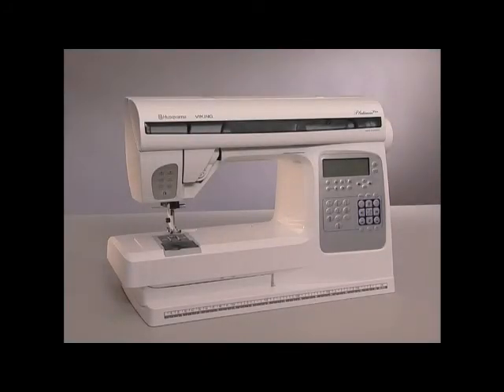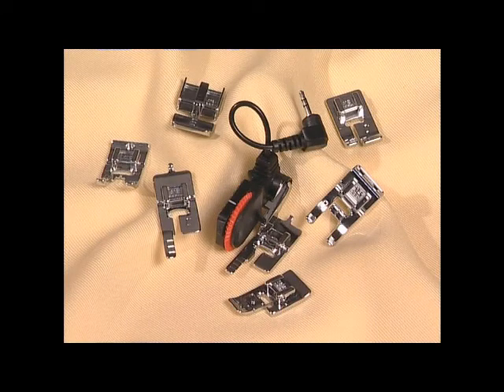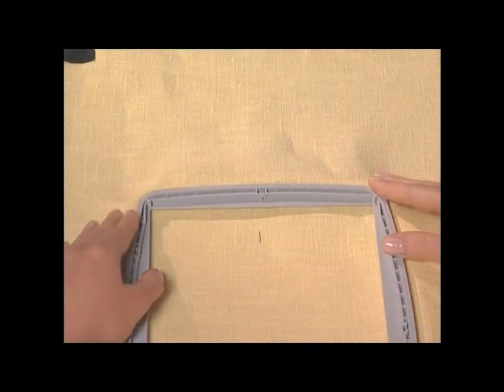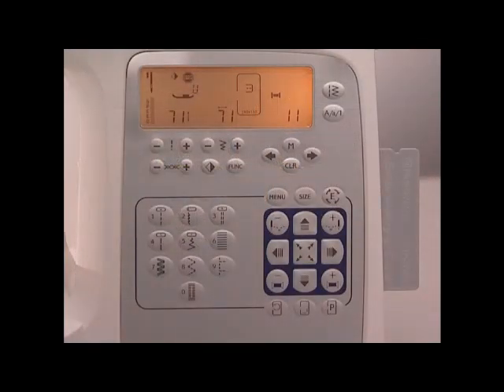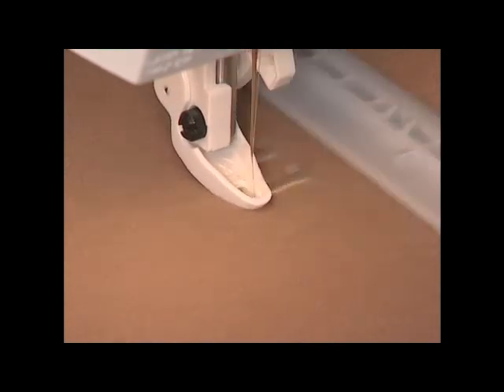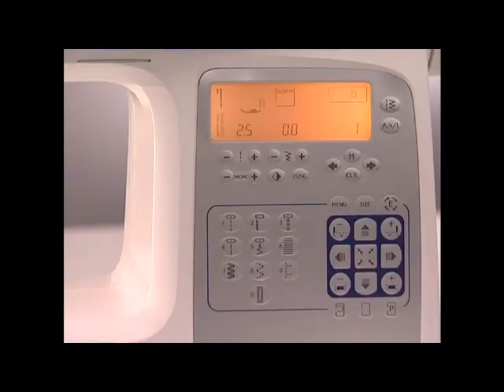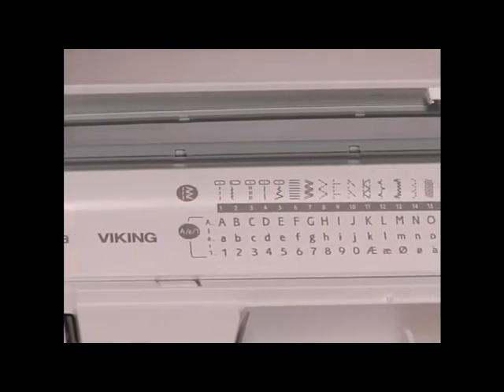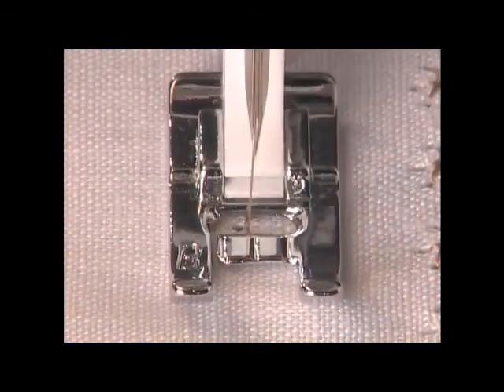Husqvarna Viking Platinum Plus Sewing Embroidery Instruction Video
Content of Instructional Video:
00:00 Getting started, Threading the machine, Bobbin Winding
06:21 The Touch panel Info Display Functions
15:19  EMBROIDERY
16:28  Starting an embroidery
29:30  Multi/Single thread embroidery designs
30:58  Size adjustment /Mirror image of Designs and rotating
35:18  Quilting
36:41  Applique
35:03  Cutwork embroidery
40:14  Mega hoop
44:35  Embroidering Letters
50:01  Software to Customize designs
51:02  Storing the Embroidery Unit
SEWING FEATURES
51:42  Basting Stitch
52:28  Reinforce straight Stitch
52:53  Overcast
54:11  Hems
58:05  Darning
1:00:08 Buttonholes
1:03:35 Sewing Buttons
1:04:39 Decorative Stitching
1:07:12 Program Stitch Letters Numbers
1:13:33 Satin Stitches
1:14:48 Heirloom Sewing
1:15:53 Sewing Lace.
1:16:39 Tapered Satin Stitch
1:18:33 Maintenance

I'm not the author of this video, all the credits of this video go to Husqvarna Viking